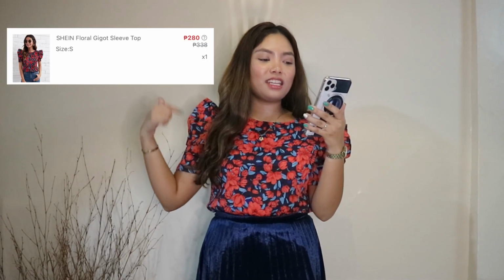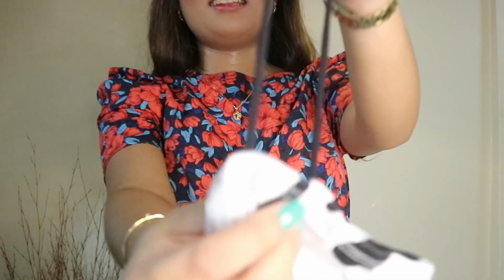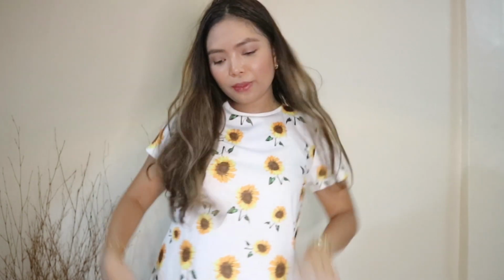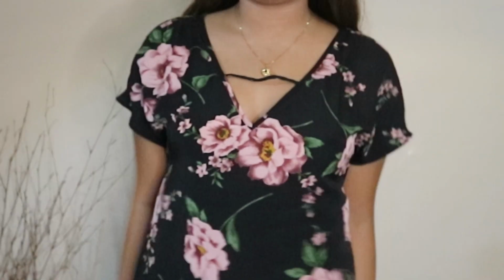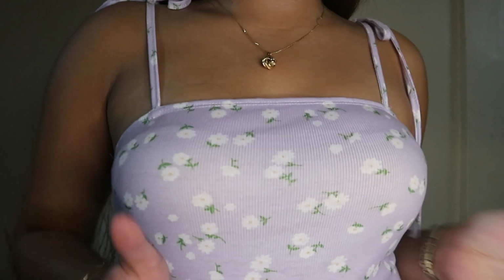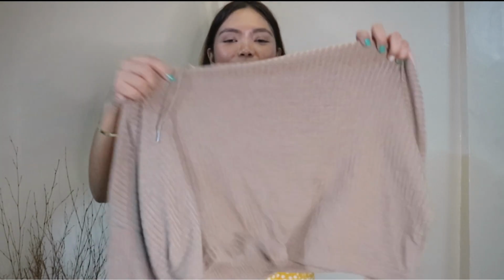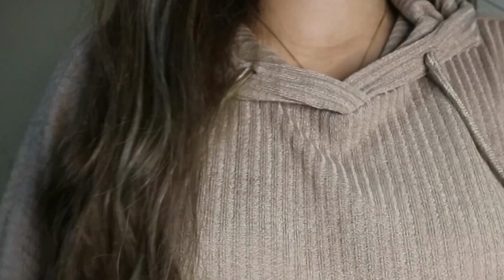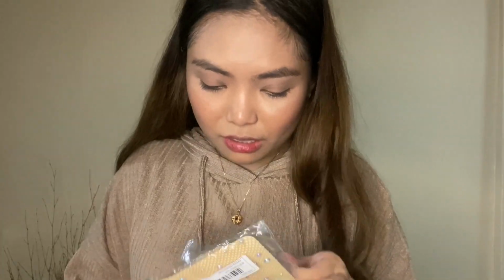SHEIN TRY-ON HAUL | affordable clothing + accessories | Isha Del Rosario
Hey Loves!! finally gave SheinApp a try! this is my first time ordering and I wanna share my thoughts so here we go!

lyka ohishadelrosio